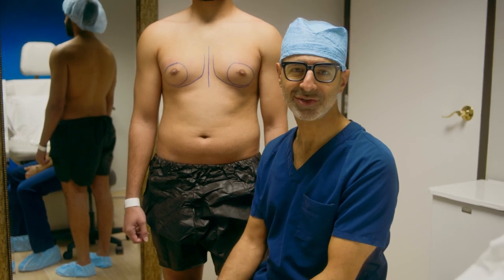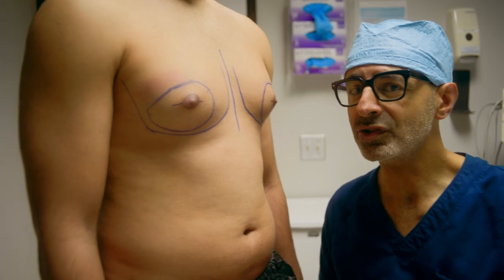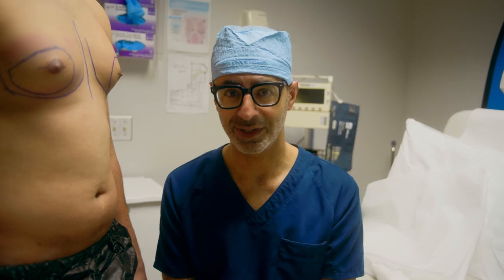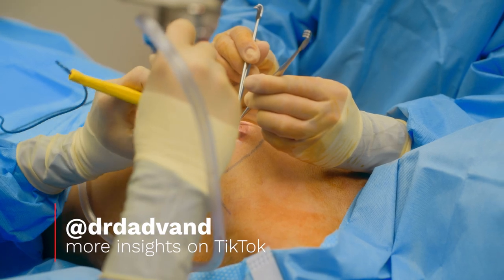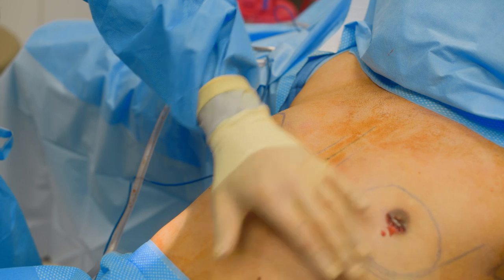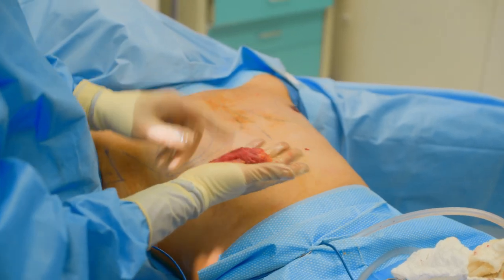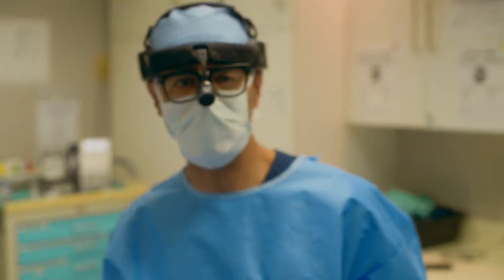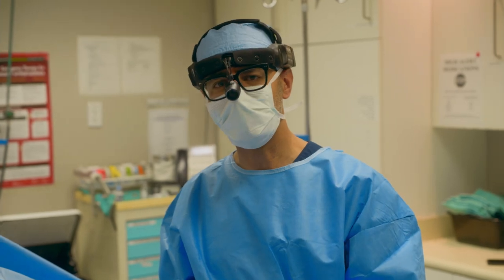Grade 2 Gynecomastia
Dr. Dadvand performs a Grade 2 gynecomastia procedure on a patient who developed the condition during puberty. Since the patient was already lean, there was no need for liposuction. Dr Dadvand expertly excises the glandular tissue and reshapes the surrounding fat to eliminate the appearance of lower chest fullness.

Dr. Dadvand is a double board-certified plastic surgeon based in Beverly Hills, Los Angeles, California. Dr. Dadvand double majored in chemistry and fine arts graduating Magna Cum Laude from the University of Pennsylvania. Dr. Dadvand earned his doctorate of Medicine (MD) and went on to the prestigious Cleveland Clinic Foundation where he completed a full General Surgery training program. Dr. Dadvand is Board Certified by the American Board of Surgery and completed the plastic surgery program at Indiana University Medical Center, where he honed his skills in all facets of plastic surgery, including cleft lip/palate repair, head and neck reconstruction, and breast reconstruction. Dr. Dadvand offers his patients his unique skill set which is a combination of fine arts training and many years of surgical training with specialization in Gynecomastia surgery and Female-to-Male (FTM) Top Surgery.

Dr. Babak Dadvand – Board Certified Plastic Surgeon in Beverly Hills, Los Angeles.
8500 Wilshire Blvd. Suite 615